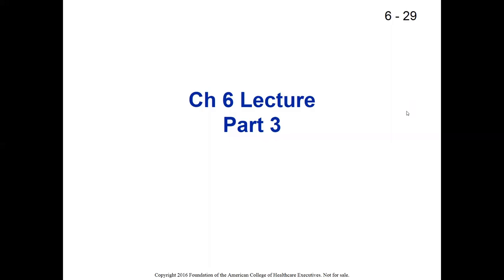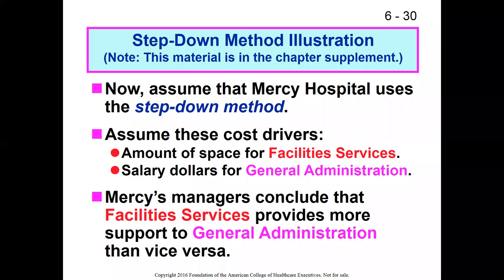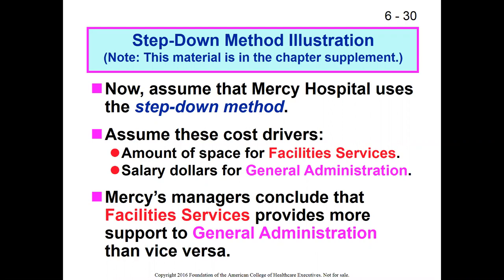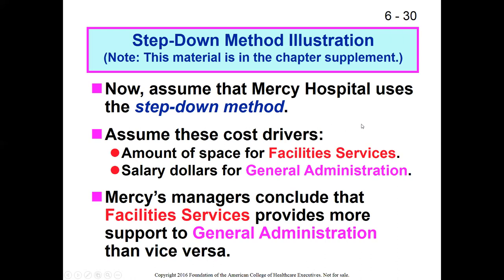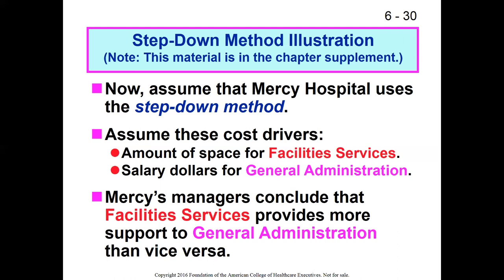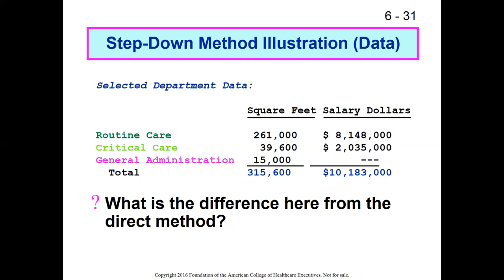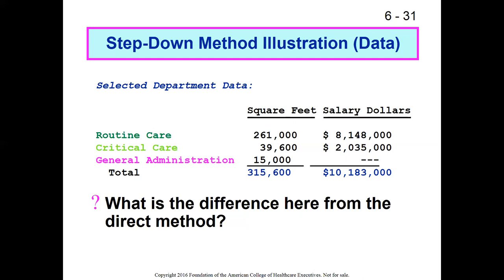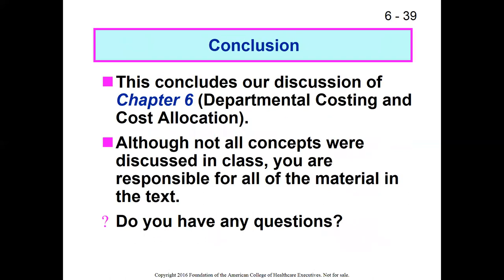Ch 6 Lecture - Part 3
Part 3 of a lecture based on Gapenski's Healthcare Finance